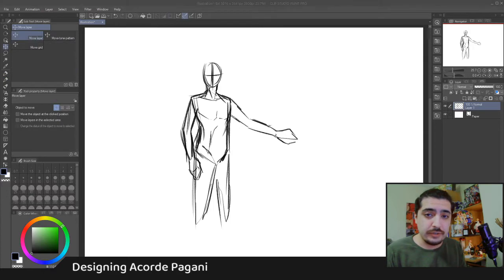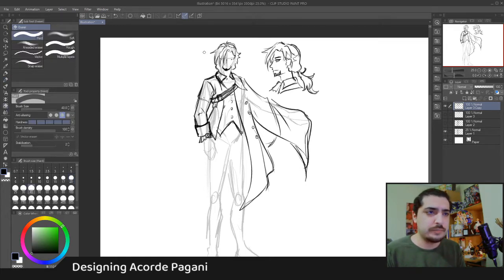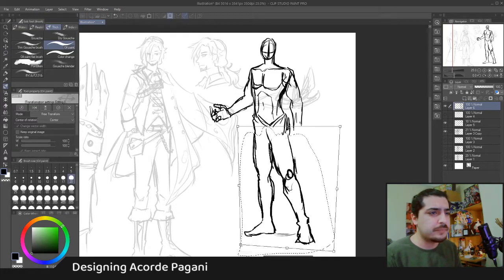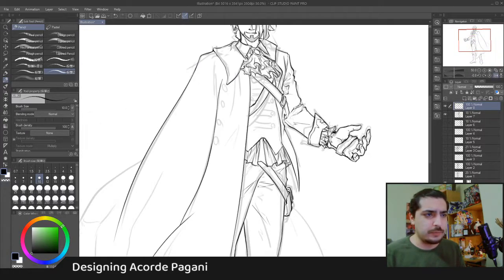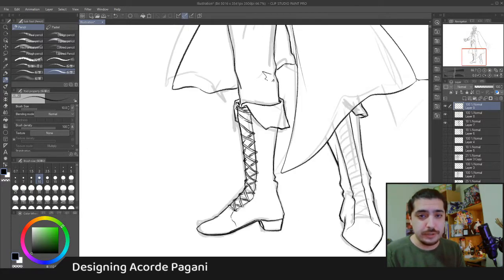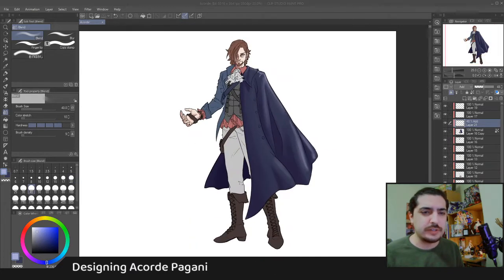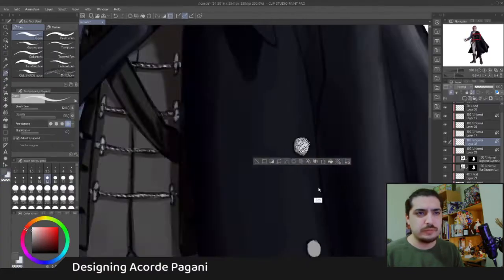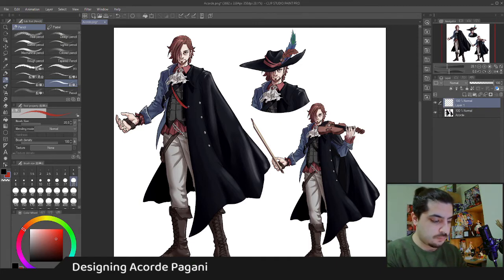Character Design Journal - Acorde Pagani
Eighth entry on my my character design journal, hope you like it.

I know I look like I'm in constant pain in this video, it's alright, I was just sleep deprived and didn't feel like filming the whole thing again.

Music is from Youtube's free music library.